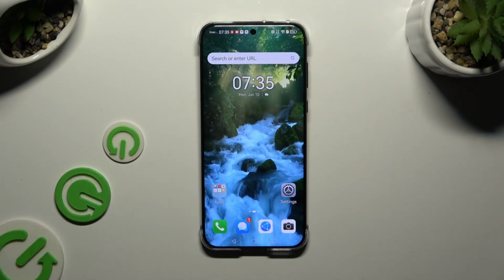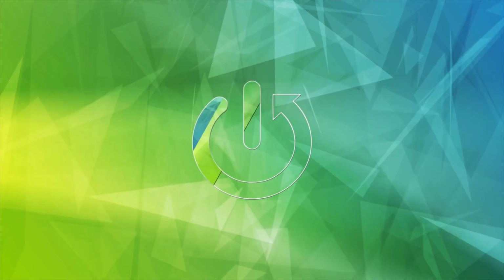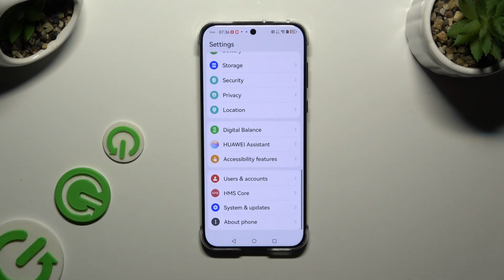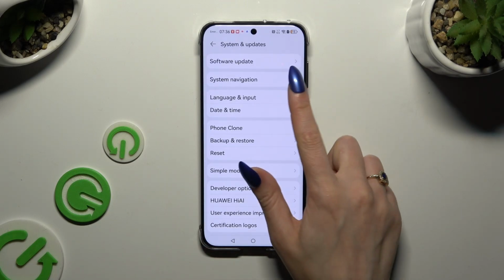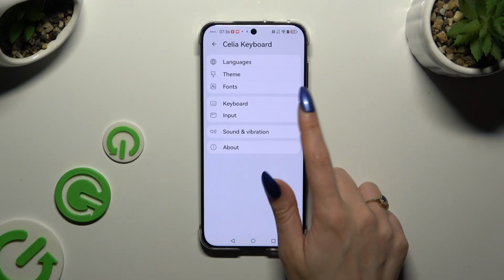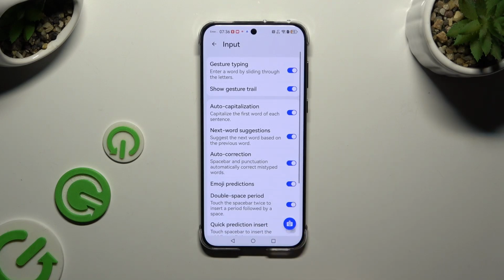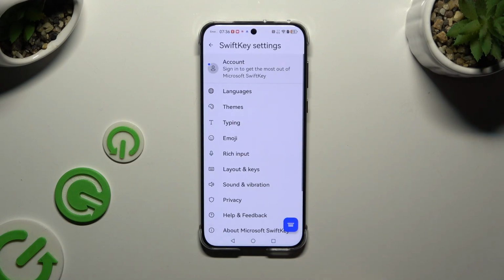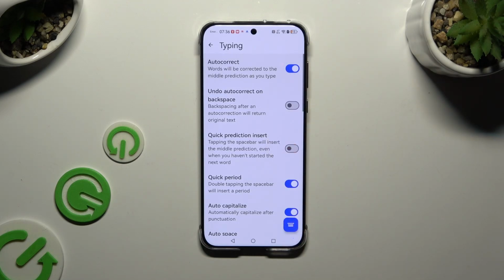How to Manage Auto Correction in Huawei Pura 70 Pro – Enable Automatic Words Correction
Would you like to have the text in your Huawei Pura 70 Pro autocorrected? In the above tutorial, we would like to guide you to a proper section, in which you can find options connected with the automatic correction. There you'll be able to easily turn it on or off, according to your personal preferences. So let's follow all the shown steps and successfully manage auto correction in Huawei Pura 70 Pro!

How to activate autocorrection in Huawei Pura 70 Pro? How to use autocorrection in Huawei Pura 70 Pro? How to turn on autocorrect in Huawei Pura 70 Pro? How to turn autocorrect off in Huawei Pura 70 Pro? How to switch from autocorrection to normal keyboard in Huawei Pura 70 Pro?